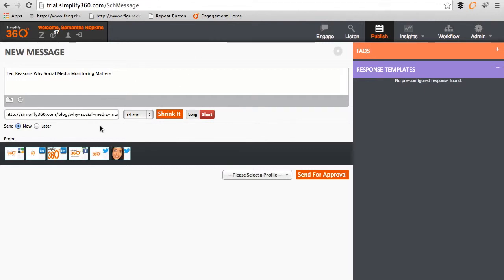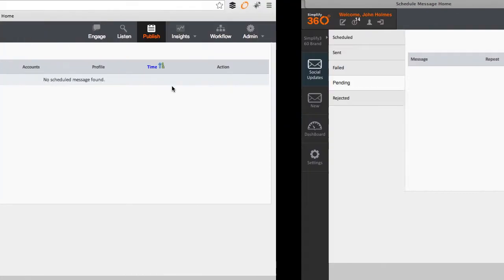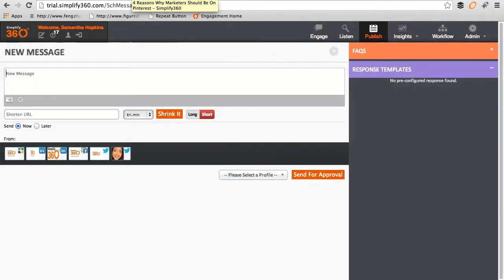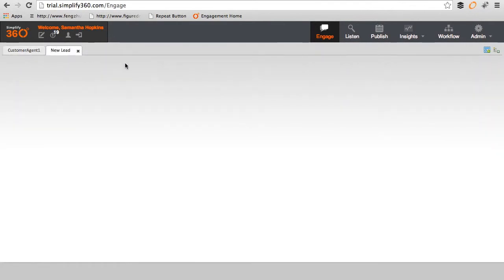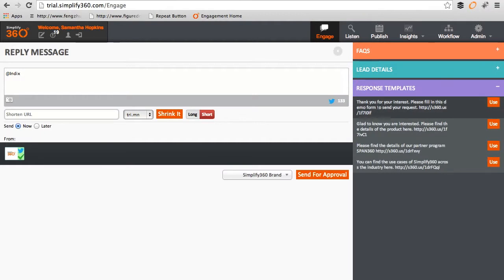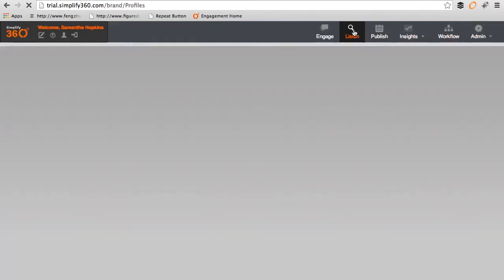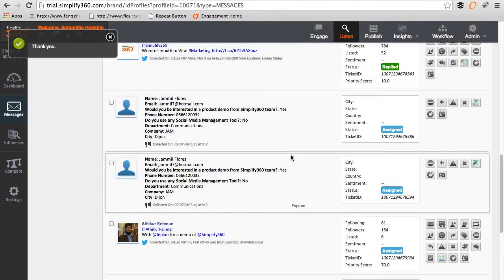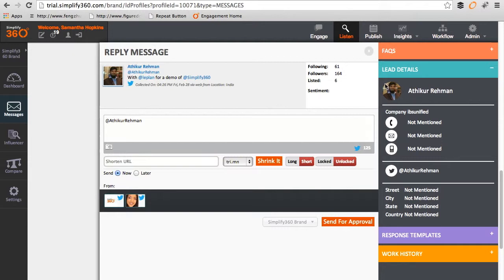Simplify360 for Engaging and Publishing on Social Media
Tutorial on how you can use Simplify360 to engage with your fans and followers, and control the publishing of your content on social media.